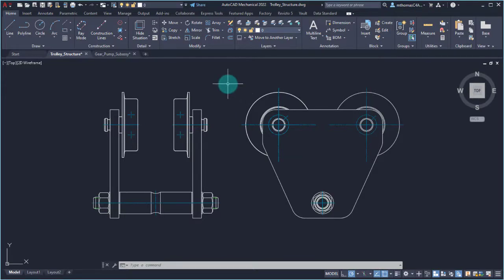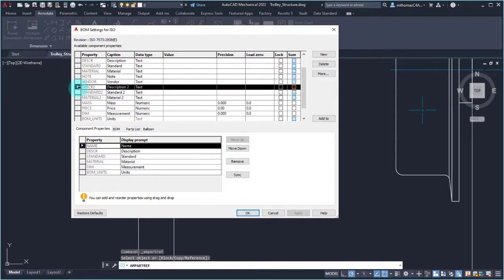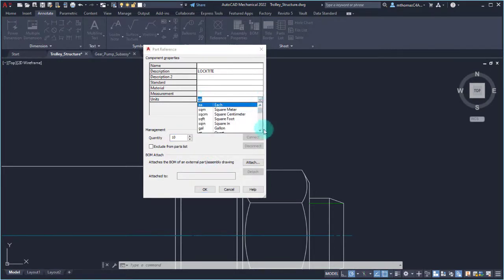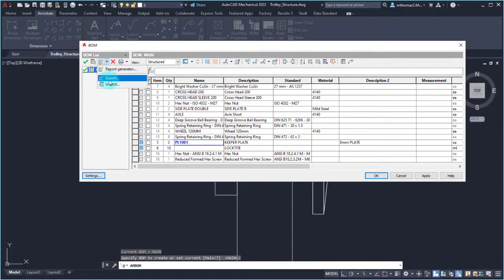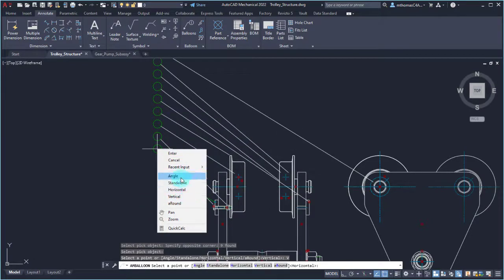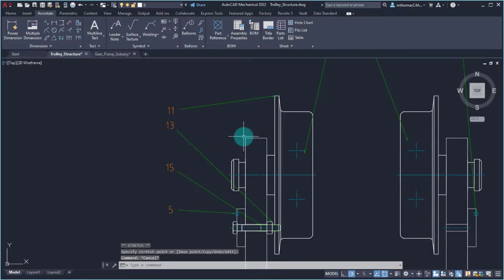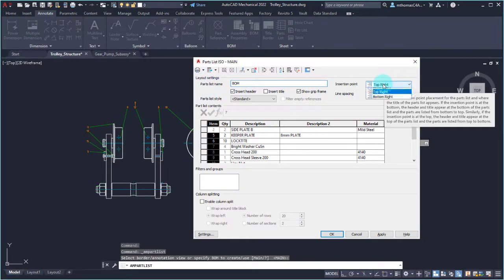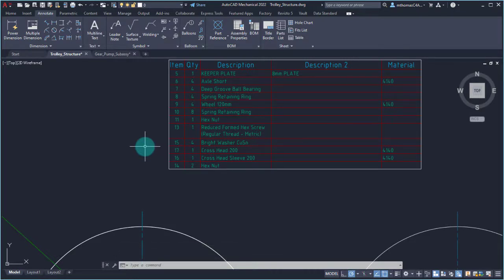AutoCAD Mechanical's Bills of Materials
The AutoCAD Mechanical Bills of Materials (BOM) is a collection of Part References (or Components) and their metadata. The BOM is live in that as the drawing changes, the BOM automatically updates. The metadata can be anything you want to track on your components, including descriptions, material, and vendor.